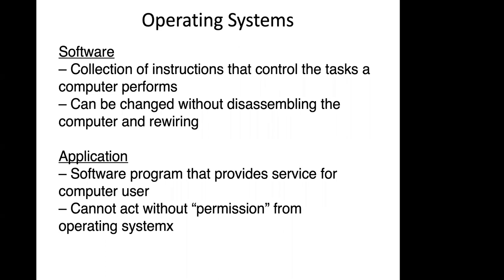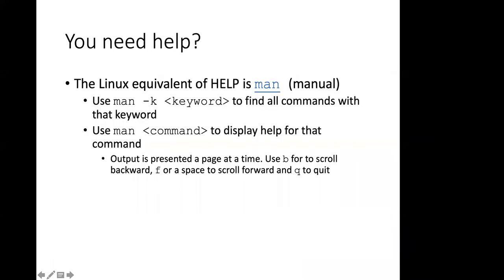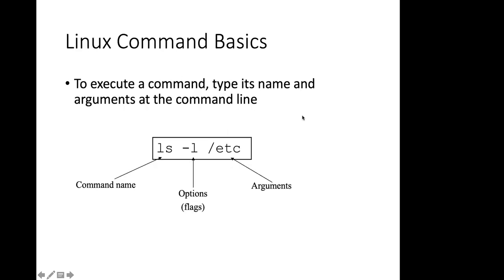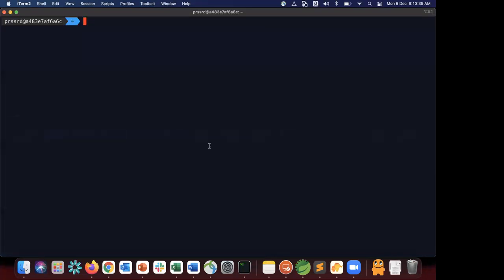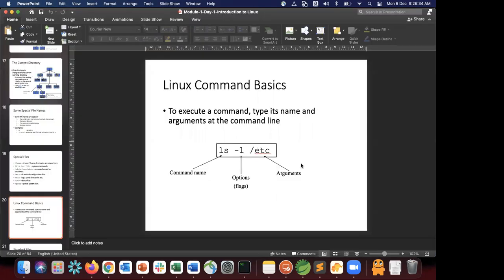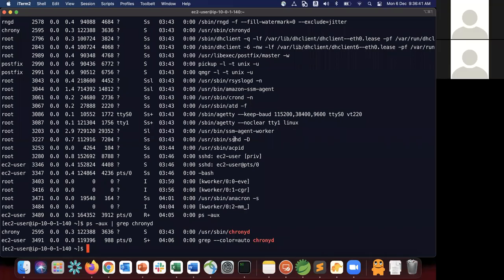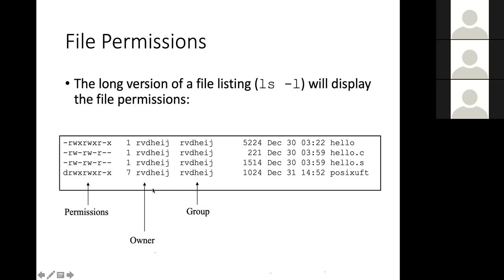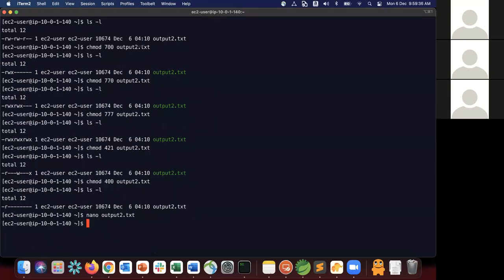AWS - VPC's and Subnets